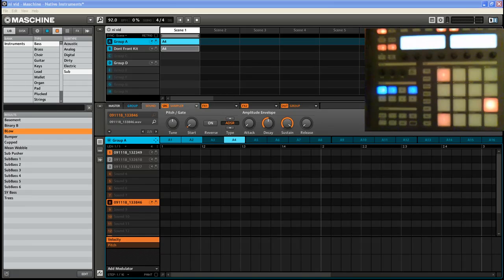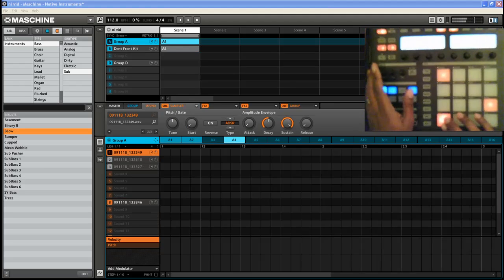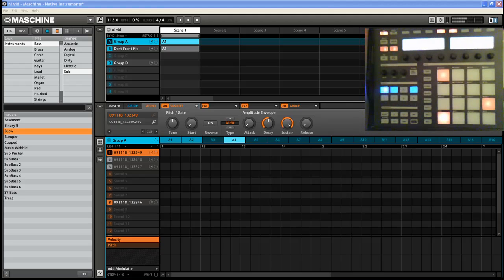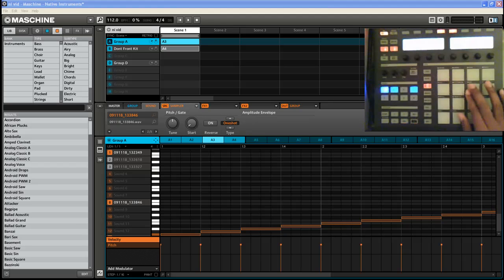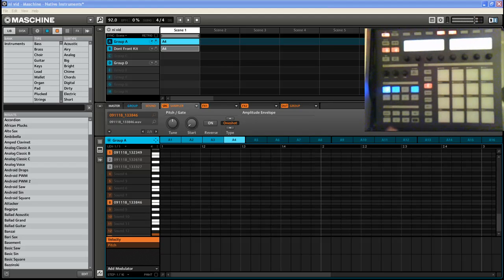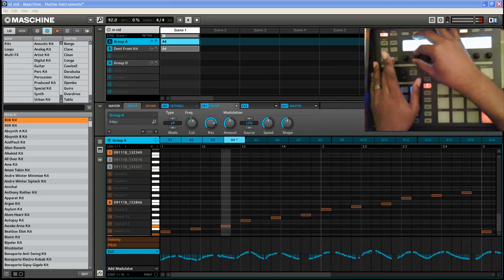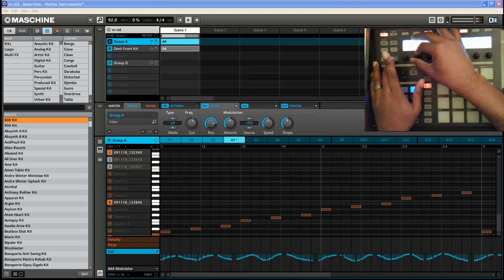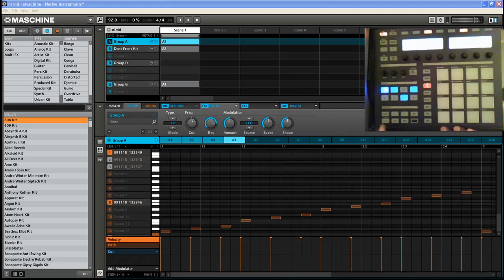Native Instruments Maschine Update 1.1 (just a few covered in this video)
Just wanted to show a few of the features I like with the new update for maschine. REMEMBER if you have questions for me about maschine the best place to get them answered is just use the contact section